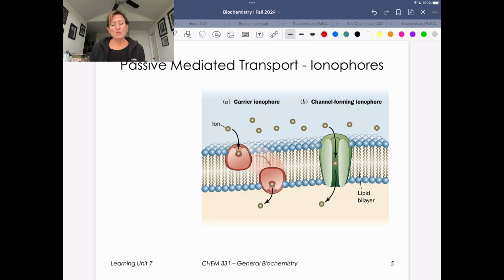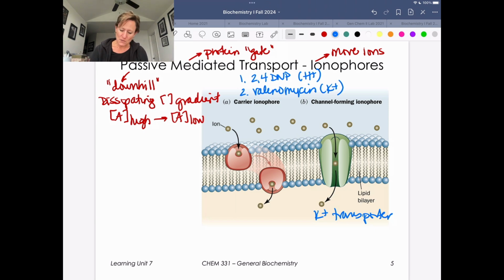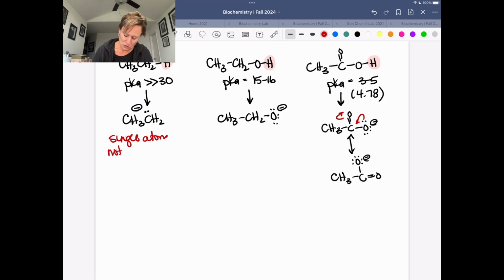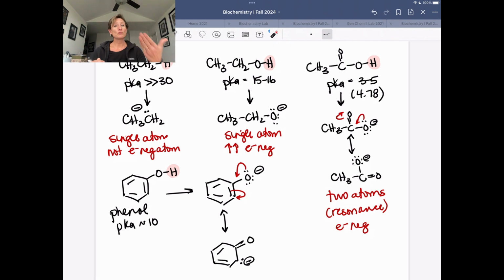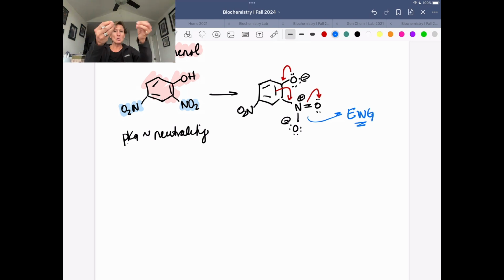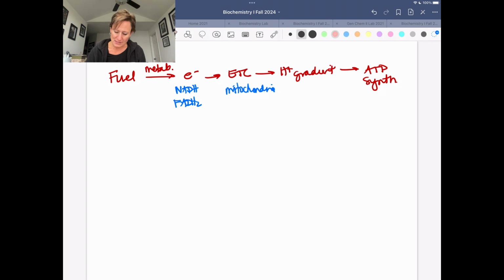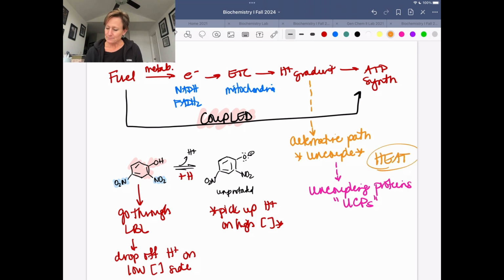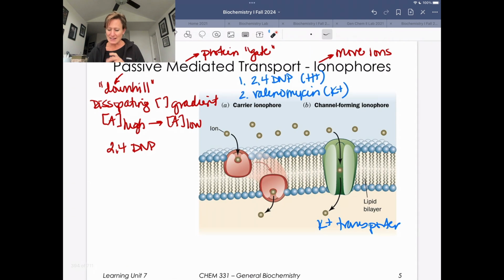The story of 2,4 Dinitrophenol